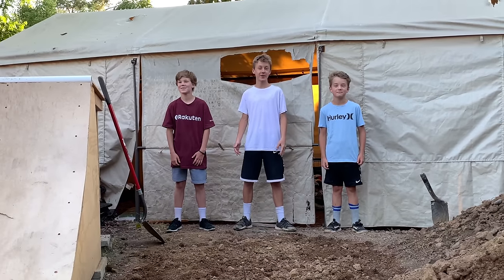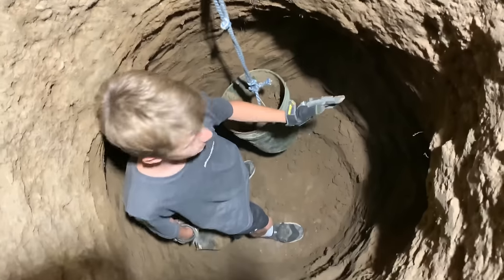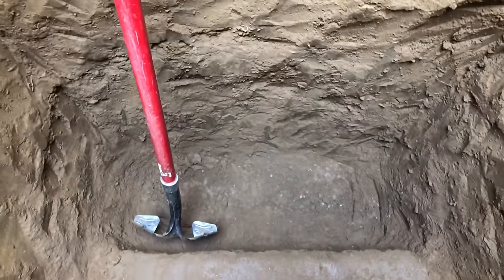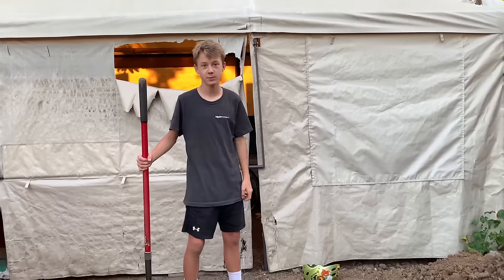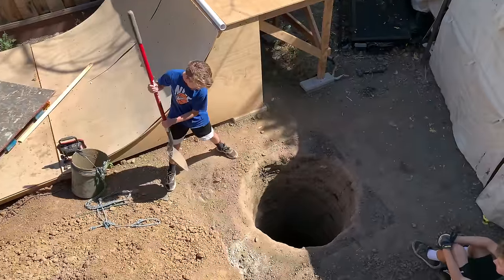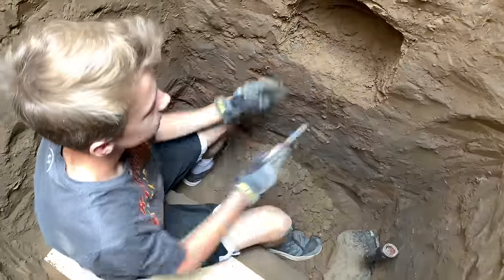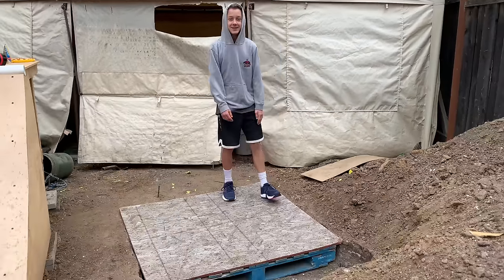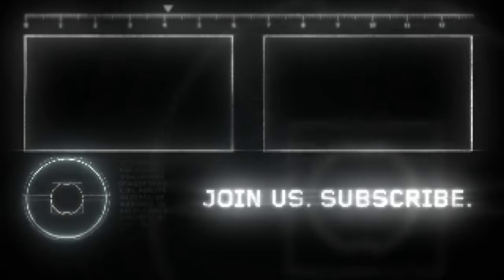I dug an underground bunker in my backyard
We dug a 12 foot deep zombie apocalypse bunker in our back yard. Complete with a comfortable room and food stash. Now those zombies can't eat us. We dug this entire bunker by hand!!